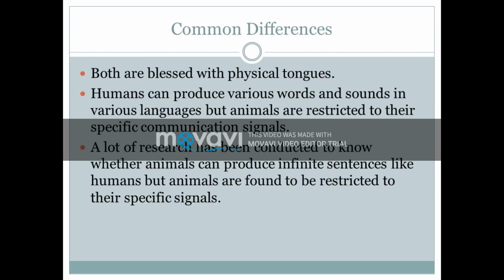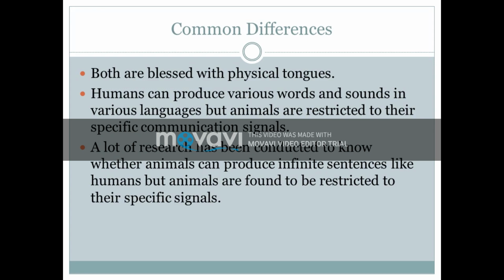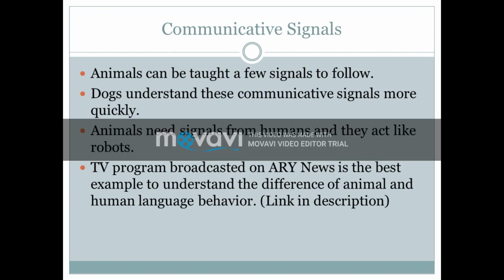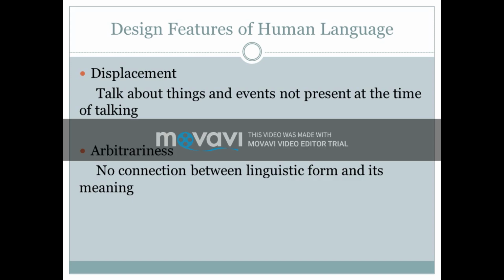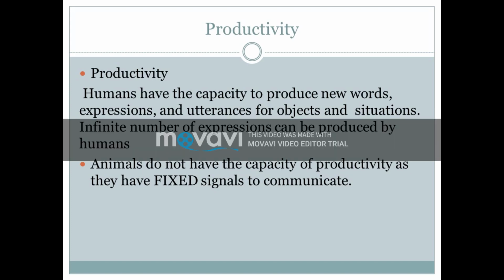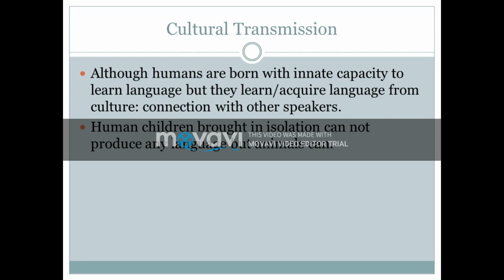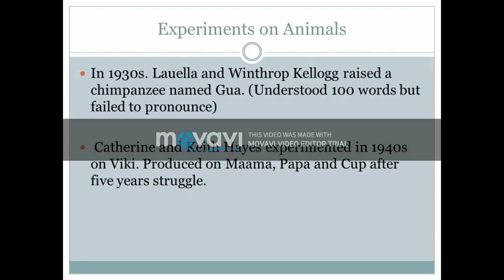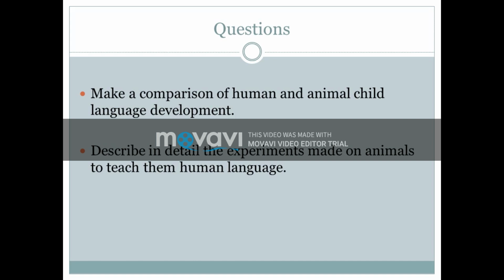Human and Animal Language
General Differences between animal and human language. Design Features. Experiments on animals